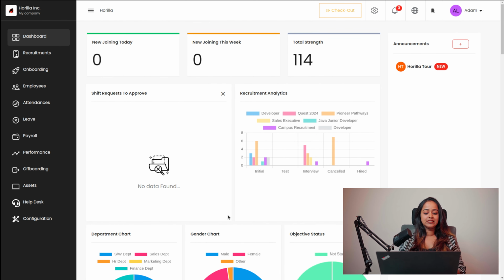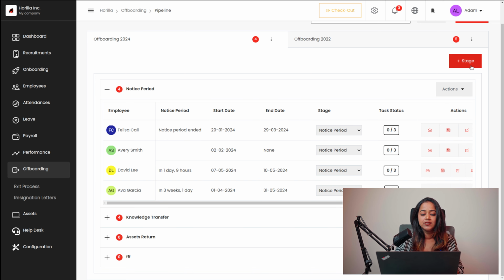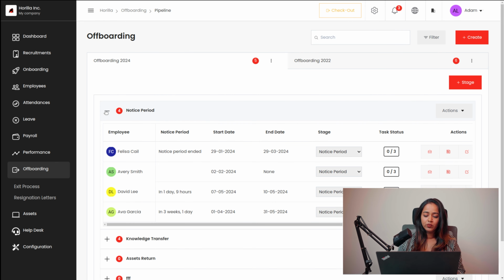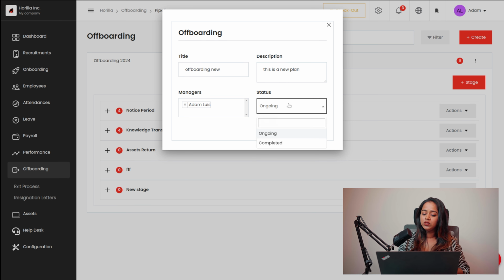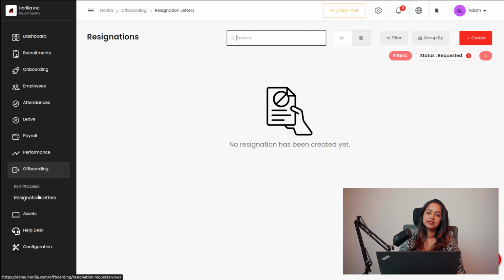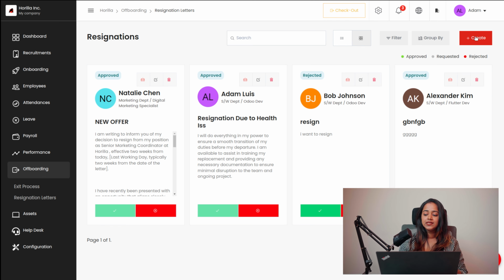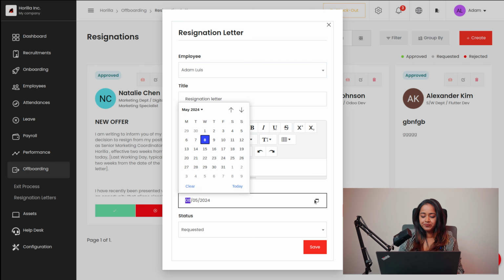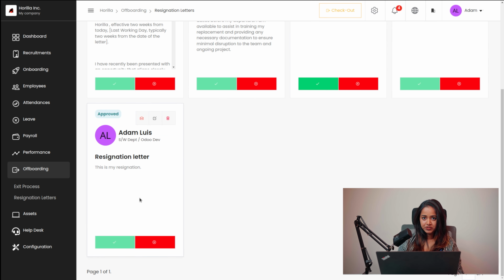How to Manage Employee Offboarding in Horilla HRMS | Free HR Software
When an employee leaves your organization, a smooth offboarding process is crucial. Horilla's Offboarding module simplifies this transition for both the departing employee and the company. It ensures a positive experience for the employee while protecting the company's interests through a structured and efficient workflow.

Centralized Hub for Offboarding Activities

Horilla provides a dedicated "Offboarding" tab within its interface. This serves as a central hub for managing all aspects of an employee's departure. Managers and HR personnel can easily initiate the offboarding process, assign tasks, track progress, and ensure a seamless completion of all necessary steps.

Customizable Workflows for Different Scenarios

Horilla's strength lies in its adaptability. It allows you to create different offboarding workflows tailored to specific scenarios. This caters to the unique needs associated with resignations, retirements, or terminations. For instance, the offboarding process for a retiring employee might involve additional steps like processing pension benefits, which wouldn't be applicable in a resignation scenario.

User-Defined Offboarding Tasks

Horilla empowers you to define the specific tasks required for each offboarding workflow. This ensures a comprehensive and personalized approach. You can include tasks like collecting company property, retrieving access badges, finalizing expense reports, or conducting exit interviews. Assigning these tasks to relevant individuals ensures a smooth handover and minimizes disruptions.

Visualizing the Exit Process

Horilla provides an "Exit Process View" which offers a clear visual representation of the offboarding journey. This view organizes employees based on their current stage in the process. It clearly shows the tasks required at each stage, allowing managers to effectively track progress and identify any potential delays. This ensures all necessary actions are completed before the employee's official departure date.

Automated Credential Blocking for Security

Security is paramount during the offboarding process. Once an employee has completed all required tasks and their departure date arrives, Horilla automatically blocks their access credentials. This prevents unauthorized access to company systems and data, protecting your organization's sensitive information.

Benefits of a Streamlined Offboarding Process

Horilla's Offboarding module offers significant advantages for both departing employees and the organization:

Improved Employee Experience: A structured offboarding process ensures a smoother transition for departing employees, fostering a positive sentiment towards the company.
Enhanced Knowledge Transfer: Defined workflows guarantee the proper handover of knowledge and responsibilities to remaining employees, minimizing disruptions and maintaining operational efficiency.
Reduced Risk and Improved Compliance: Automated credential blocking and a clear audit trail of completed tasks mitigate security risks and ensure adherence to company policies and regulations.
By implementing Horilla's Offboarding module, you can streamline employee departures, protect your organization's interests, and leave a lasting positive impression on departing employees.